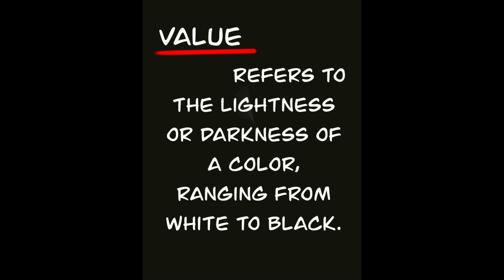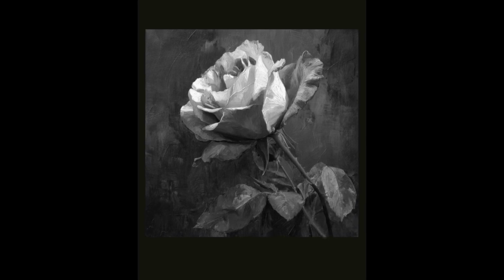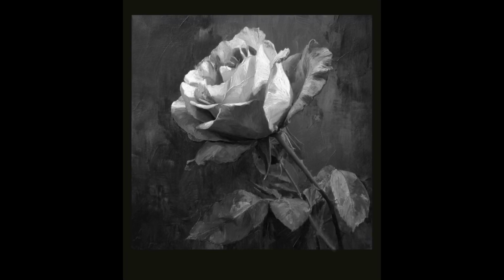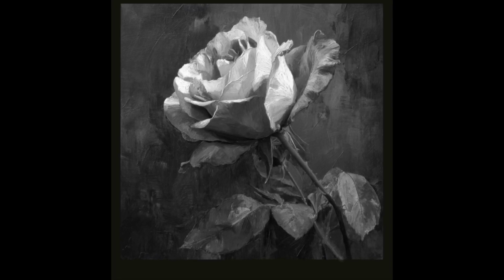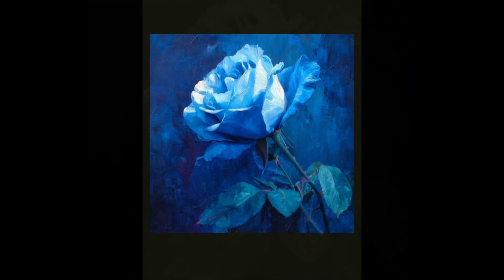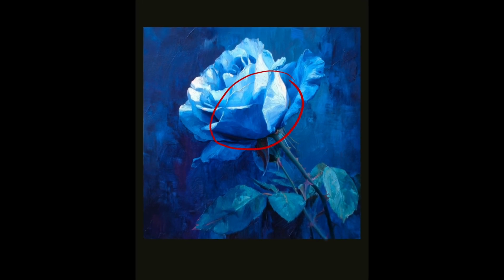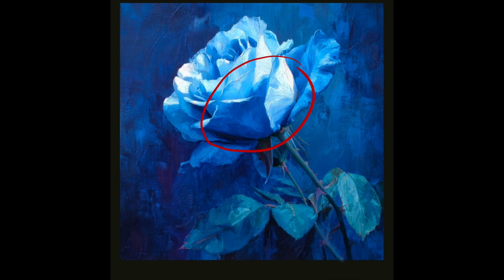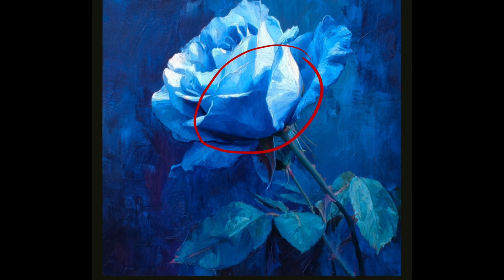Learn Value and make better ART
🎨 Let’s Talk About Value in Painting 🖤🤍

In this short video, I share why value—the lightness or darkness of tones—is one of the most powerful tools in your painting toolbox. Whether you’re a beginner or a seasoned artist, mastering value can take your work from flat to full of depth and life.

I’ll show you how I think about value while painting and drop a few tips to help you see it more clearly in your own art.

📲 Follow my art journey on Instagram